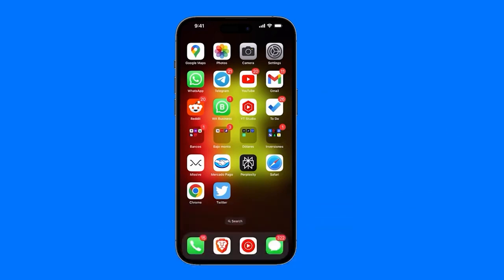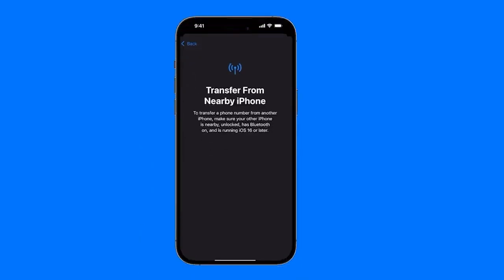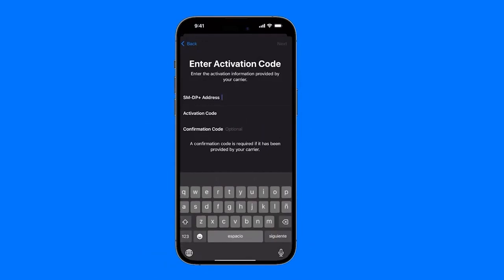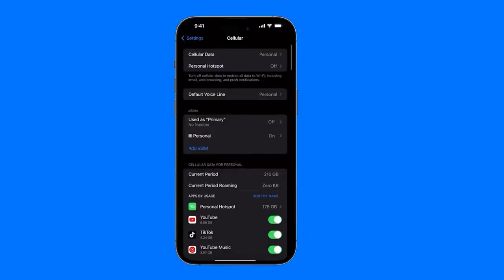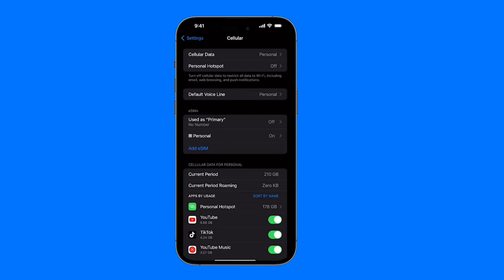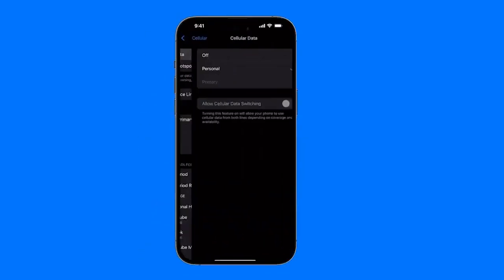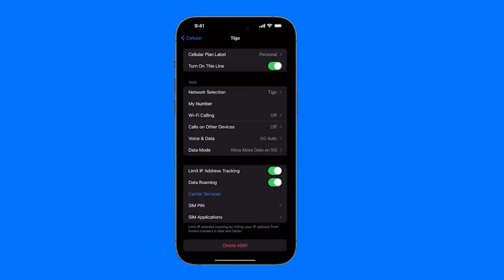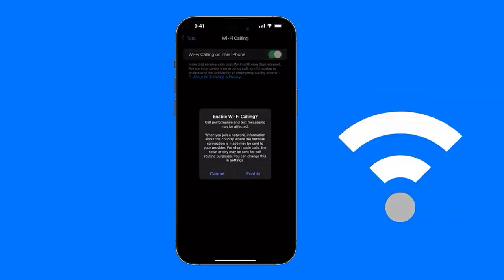How to Activate an eSIM on your iPhone